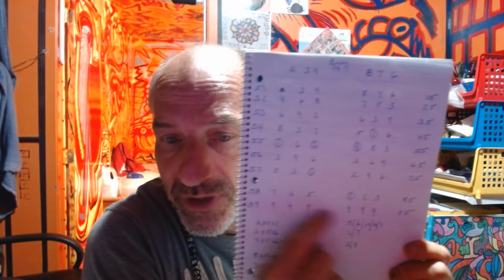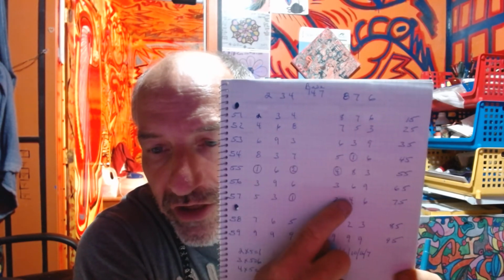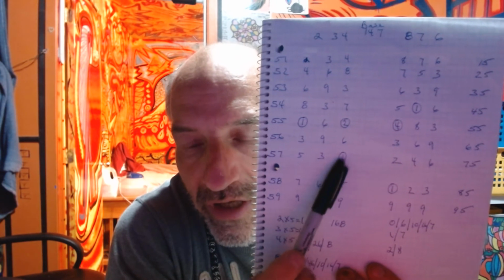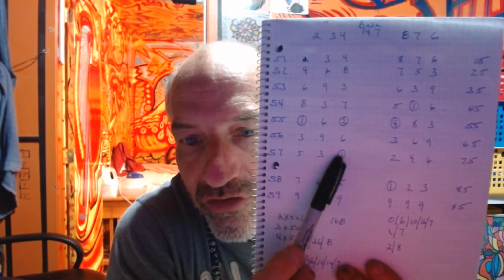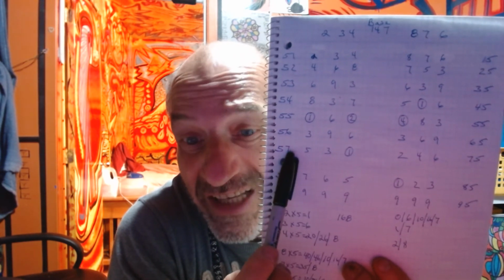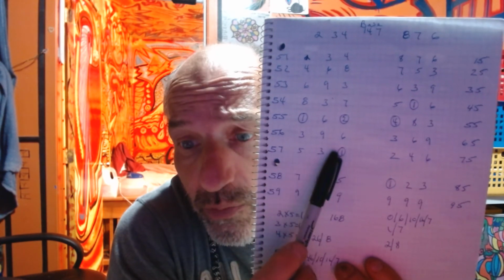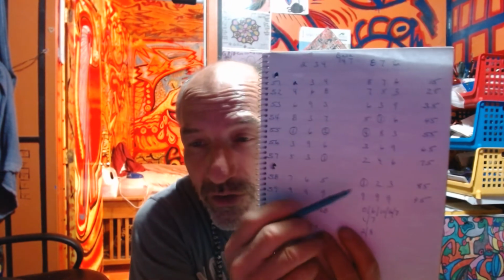THE CENTER TO ALL IS WHAT FIVE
WHAT WE CAN DO WITH THE NUMBER OF THE VIBRATION 234.
MARS number 51, short count to a single digit six single letter count to a single digit 15. 15 seconds is a Quarter of TIme.. THe one Dot on a Cube is the Center to the Entire Cube in which can hold as shown 9 dots in which never are there more than 6+1 possible position should all the holes be drilled through the Cube... 77 CHRIST THE WORD. the 285 DEF 456 THIS IS THE CROSS DEF-INE THE... THE ARE CENTER IN DARTS IS 50 THE INNER CIRCLE TAKES ONE DART TO SAY 50+1 DART. 15 COUNT ON THE CLOCK15X4=60 SECONDS, 1 MINUTE 4X1440 MINUTES IN A DAY 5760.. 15 SECOND PERIODS OR DIVIDE 86400 BY 15= 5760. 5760 IN YEARS BASED ON THE HEBREW GREGORIAN CALENDER IS THE YEAR 2000... MARS IN ARMS EARTHS HEART RED TO GREEN IN BLUE YELLOW.

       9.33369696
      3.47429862